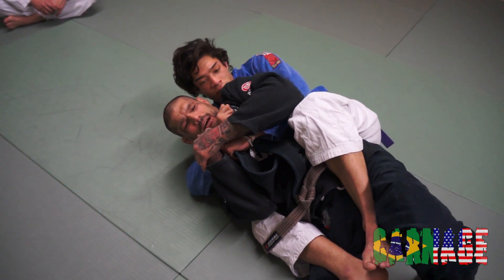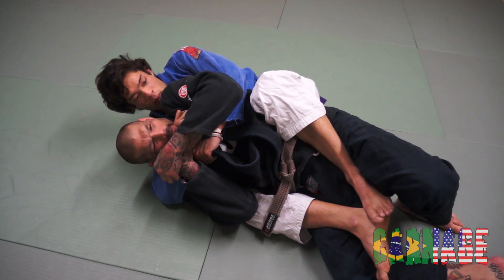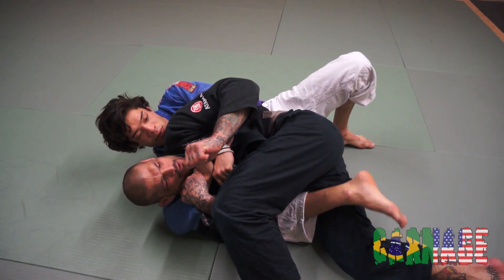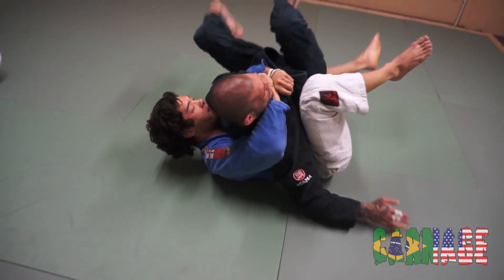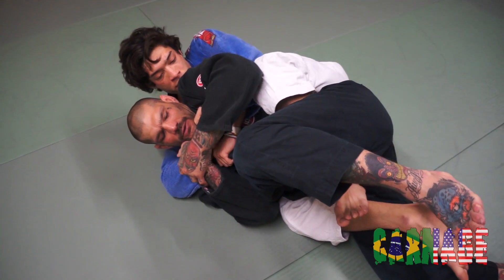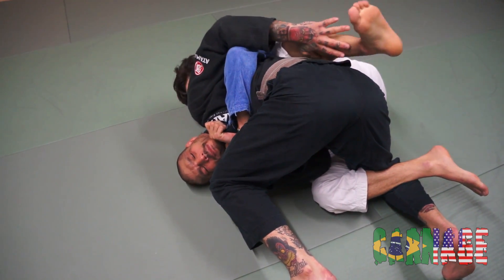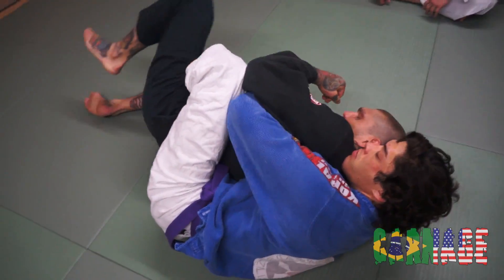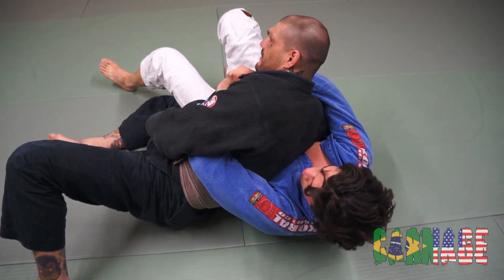Daily BJJ: Back Mount Escape Choking Arm Down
Follow us @carnagebjj to get new video updates.